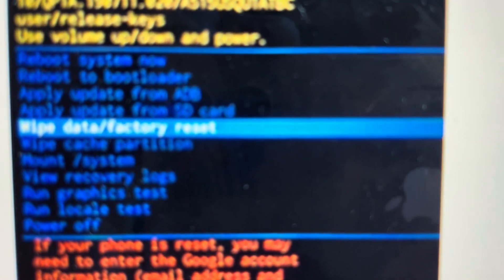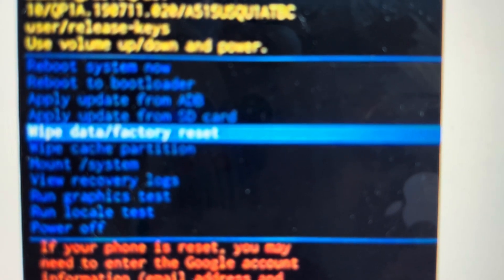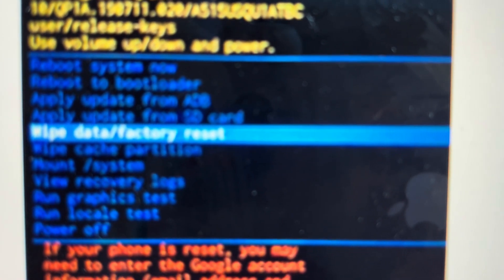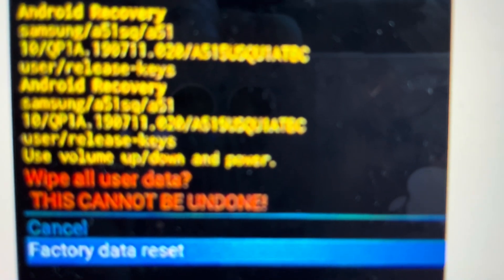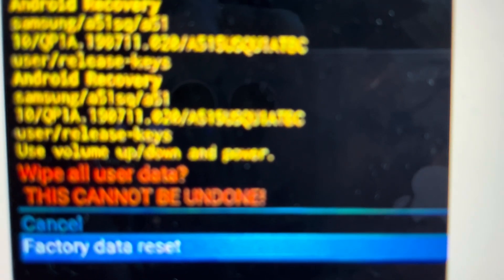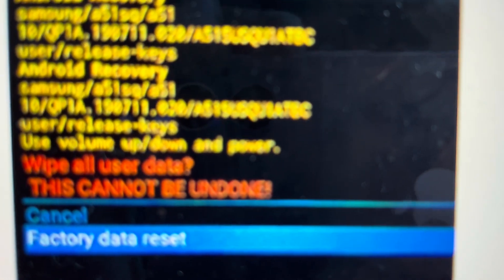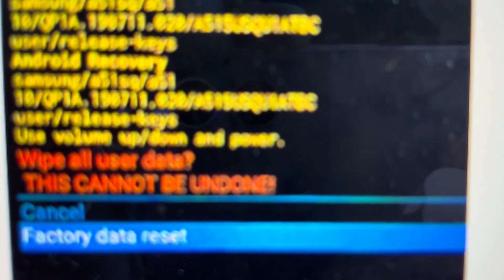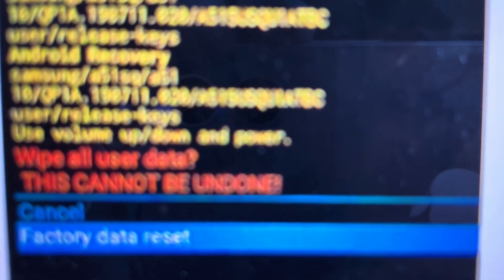Hard Reset Blackview Tab 12 Tablet Without Pincode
If your Blackview Tab 12 Tablet is slow or is having connection or other issues, resetting it to its factory default settings can restore its performance.

Need a new tablet? This Samsung is the best rated out there and is on sale for a limited time